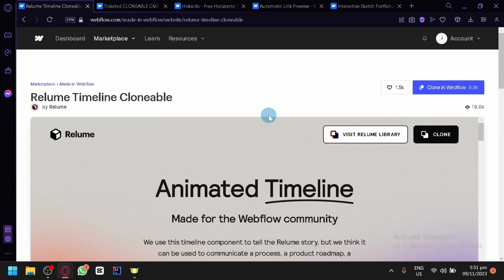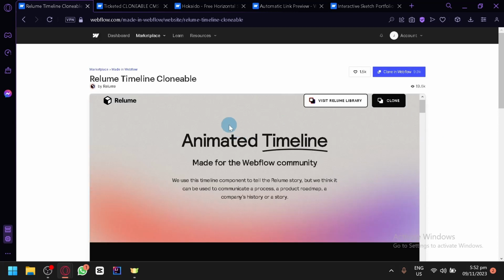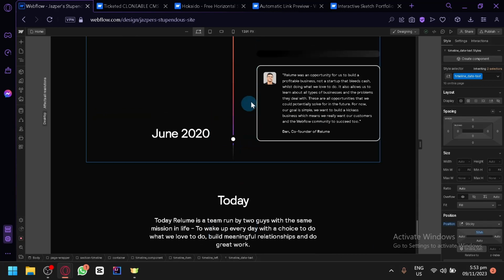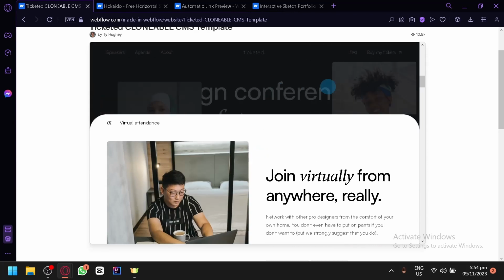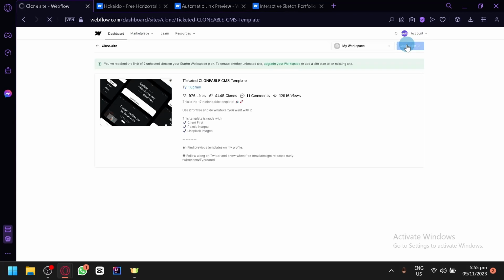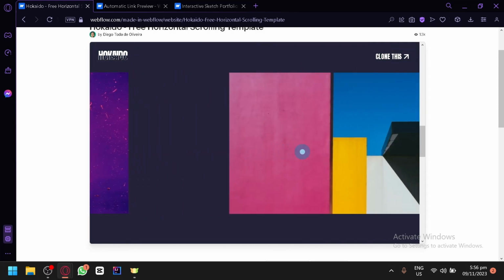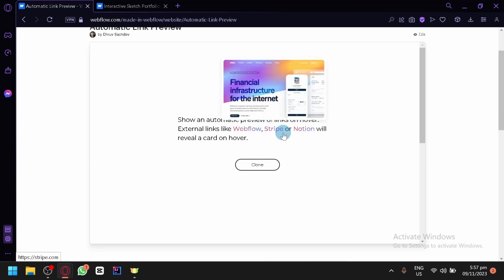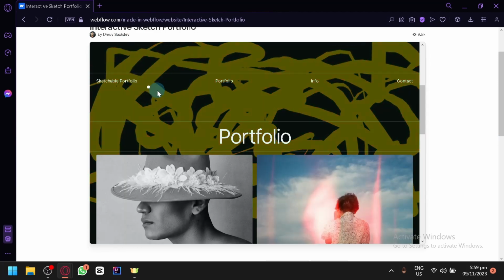BEST Webflow Interactions (Webflow Tutorial l Webflow Interaction Course)